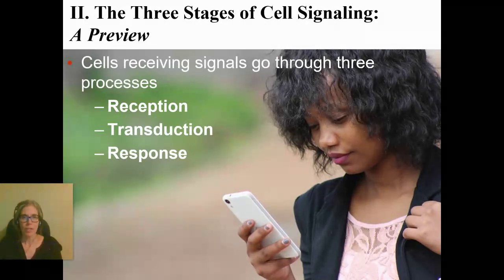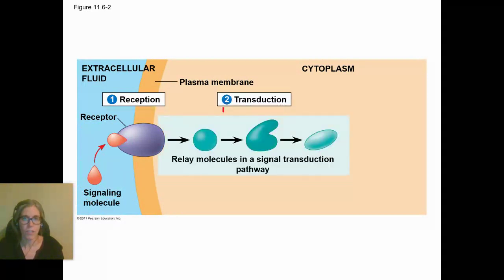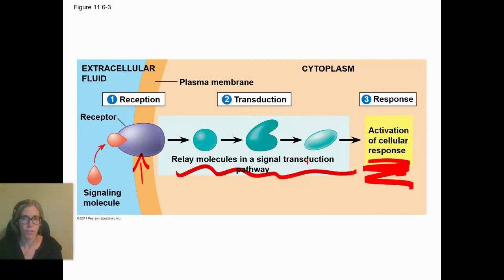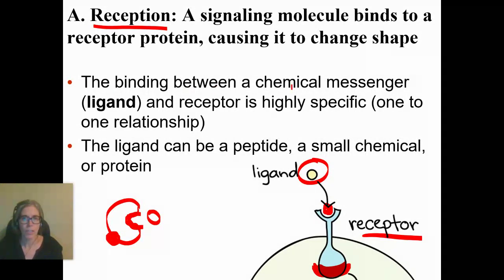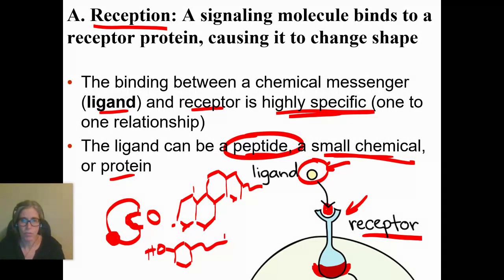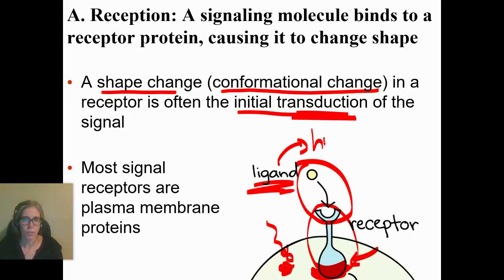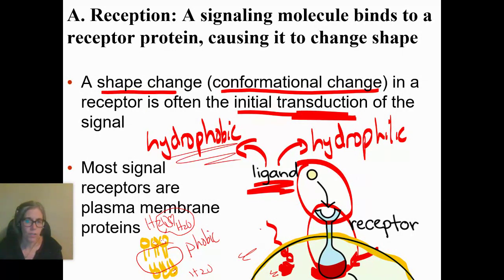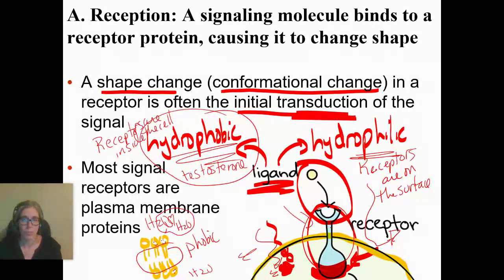04.03 Overview: Signal Transduction Pathway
Ms Achin goes over the three steps of the signal transduction pathway (reception, signal transduction and response), then introduces receptors.